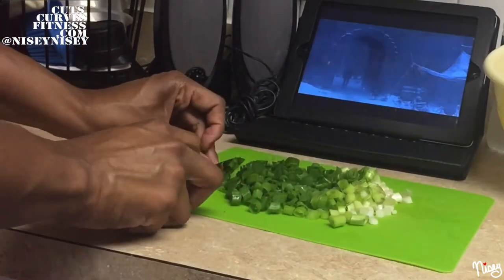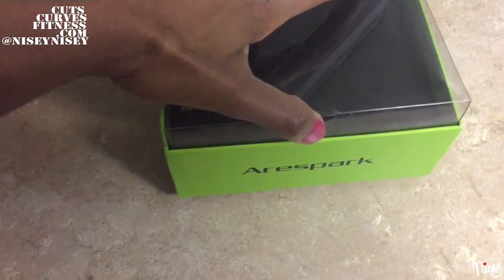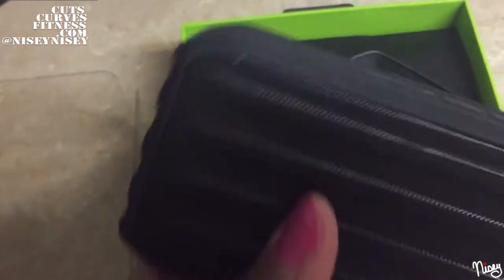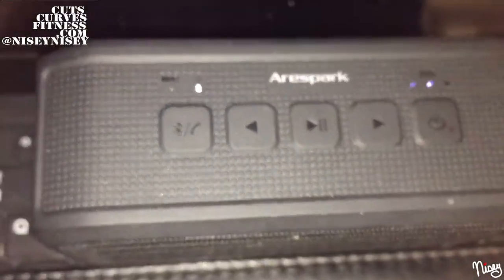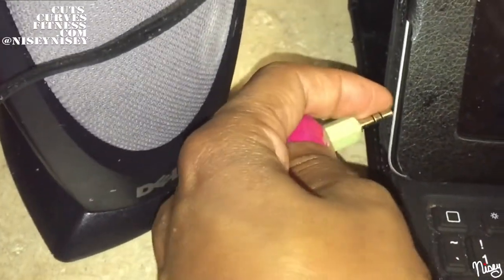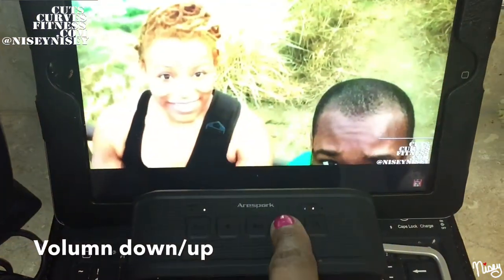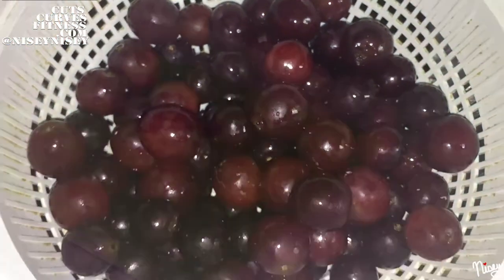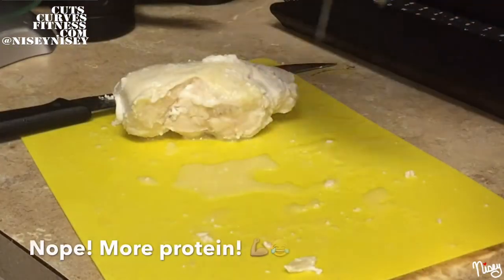Arespark Bluetooth Speaker Review, Chicken BroSalad Recipe, & Meal Prep!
Reviewing my Arespark AS200 wireless Bluetooth speaker! It's only $40 on Amazon.com. Amazing sound; comparing to my wired speakers, the sound differences are very easy to hear! Has an amazing battery life!  It came with 2 bars of battery life. I used it for at least an hour a day for 2 weeks without needing a charge! I even used it for 8 hours straight without the battery getting close to dying.

It helps you answer phone calls & take selfies! ;). It lives up to it's name; It's nice & rugged! It has a nice weight to it; It's not heavy but it's not flimsy. Can pair it to many devices; It easily paired with my iPhone, iPad, & MacBook Pro! It works great for my home workouts! You can defnitely feel the bass coming out of the device with NO SOUND DISTORTION!

If your device is not bluetooth enabled, there's a slot to put a micro sd card with your music on it, or use the audio cable to plugin for non-Bluetooth devices. It's also Splash proof so feel free to take it to the beach! I has a carabiner to allow you to hang from anywhere.

I love this little guy & literally use it every single day! I was provided with a sample of this speaker for testing and was asked to provide my honest review to help you ultimately decide what would best fit your needs & budget! I definitely feel it is worth the very small investment!

[similar item

Chicken BroSalad Recipe
Prep Time: 20 Minutes
Difficulty: Easy
Servings: 8

Ingredients

4lb cooked boneless skinless chicken, diced
3 Stalks of Celery, Chopped
3 whole Green Onions, Chopped
2 cups of Grapes, Halved
1/2 cup Kraft Lite Mayo
1/2 cup Fat Free Plain Greek Yogurt
1 Tablespoon Brown Sugar
Dash of Bacon bits

Instructions

Precook your chicken; Poach it, Bake it, Grill it, whatever you prefer! :)

Chop chicken into bite-sized chunks and set aside.

Chop all of your fruits and veggies and place them in a bowl with the chicken.

Mix in mayonnaise, yogurt,  lemon juice, brown sugar and salt and pepper to taste.

Add a dash of cayenne pepper & bacon bits! Optional: Add in fresh herbs (parsely dill, oregano, cilantro…)

Eat right away or chill in the refrigerator for several hours or overnight.

Serve on a bed of lettuce or in a sandwich